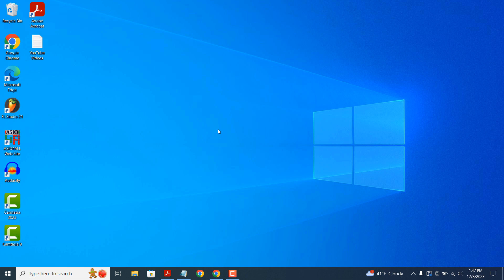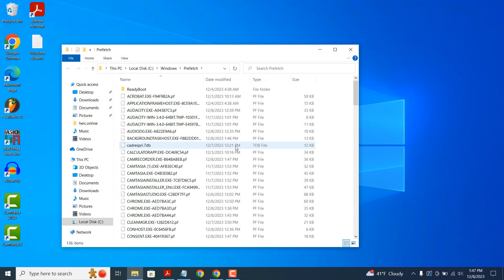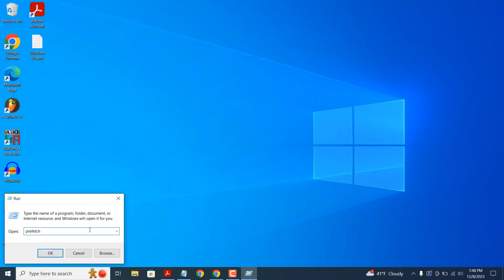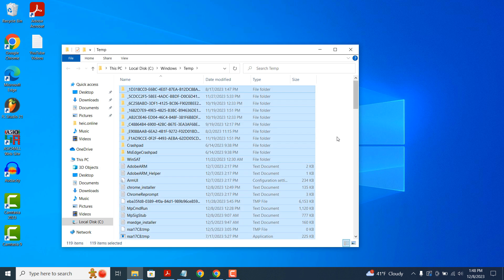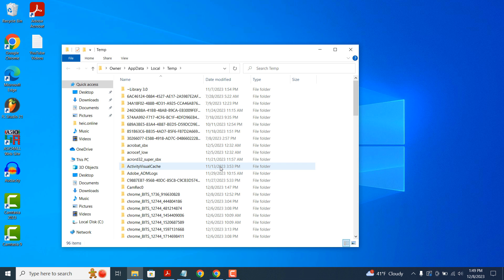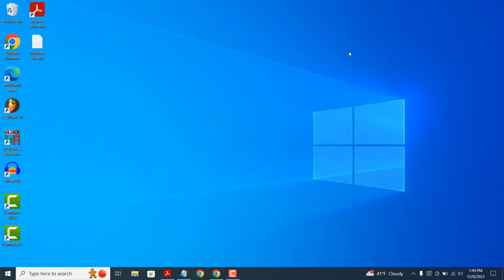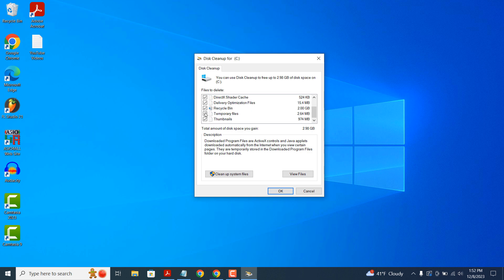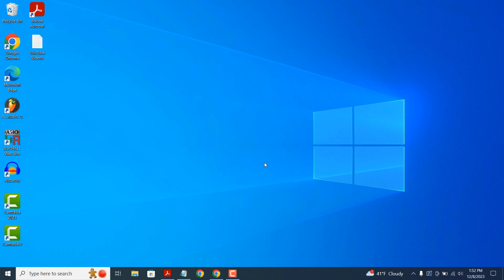How to Clear Cache and Junk From Windows 10 and Windows 11 (Free and Easy)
In today’s tutorial I’m going to show you how to clear your cache from Windows.

Clearing your computer’s cache will allow your PC to run faster, and will improve the overall performance of your computer. That way, you can run your favorite applications without any issues.

1. Go into the Windows start bar, type in “Run”, and click on the “Run” application to open it up
2. Now in the “Run” application, type in “prefetch” and click on the “OK” button
3. A permission confirmation window will open, click on the “Continue” button.
4. A Windows explorer window will open up displaying files in the “Prefetch” folder
5. Select all of the files and folders and delete them all
6. For the next step, we’re going to go into the Windows start bar again, and type in “Run”, and open up the “Run” application
7. In the “Run” application, type in “temp” and click on the “OK” button
8. A permission confirmation window will open, click on the “Continue” button
9. A Windows explorer window will open displaying temporary files that are currently stored on your computer
10. Now select all of these files by holding down ctrl + a
11. Click on the delete button
12. For the next step, we’re going to go into the Windows start bar again, and type in “Run”, and open up the “Run” application
13. In the “Run” application, type in “%temp%” and click on the “OK” button
14. A permission confirmation window will open, click on the “Continue” button
15. A Windows explorer window will open displaying another location where temporary files are stored within your computer
16. Now select all of these files by holding down ctrl + a
17. Click on the delete button
18. If some of the files are currently in use by a running application, then you may not be able to delete them. This is totally fine, and you skip deleting them
19. Now for the final step of deleting the cache and junk on your computer, you’ll want to go into the Windows start bar again, and type in “Run”, and open up the “Run” application
20. In the “Run” application, type in “cleanmgr” and click on the “OK” button
21. The disk cleanup dialog window will now open up.
22. If you have more than one disk drive in your computer, you’ll be asked to select a disk drive
23. From this window, you’ll want to select all of the options that are displayed
24. Click on the “Cleanup System Files” button
25. Now click on the "OK" button
26. All of the junk files on your computer will be deleted, and the performance of your computer will be improved

*Benefits of deleting cache and junk files from your PC*
Clearing cache and deleting junk files from your PC can offer several benefits:

*Free Up Storage Space:* Cache and junk files can accumulate over time and take up a significant amount of storage space on your computer. By regularly clearing these files, you can free up space on your hard drive and potentially improve your computer's overall performance.

*Improved Performance:* Deleting cache and junk files can help improve the speed and responsiveness of your computer. Cached files are meant to speed up certain processes, but an excessive amount of cached data or outdated cache can have the opposite effect. Removing unnecessary files can lead to a smoother and faster computing experience.

*Enhanced Privacy:* Some cached files may contain sensitive information, such as login credentials or personal data. Clearing the cache can help protect your privacy by removing this potentially sensitive information from your system.

*Fixing Browser Issues:* Clearing the cache in web browsers can help resolve issues related to website display, login problems, or other browser-related glitches. This is because cached files may become corrupted or outdated, leading to compatibility issues with certain websites.

*System Stability:* Accumulated junk files, temporary files, and cache can contribute to system instability and crashes. By cleaning up these files, you can promote a more stable and reliable computing environment.

*Faster Boot Times:* Deleting unnecessary startup items and clearing out temporary files can contribute to faster boot times for your computer. This can be particularly beneficial if your system takes a long time to start up.

*Malware Prevention:* Some types of malware hide in temporary or cache folders. Regularly clearing out these folders can help reduce the risk of malware infections.